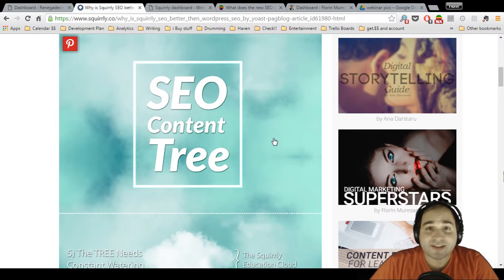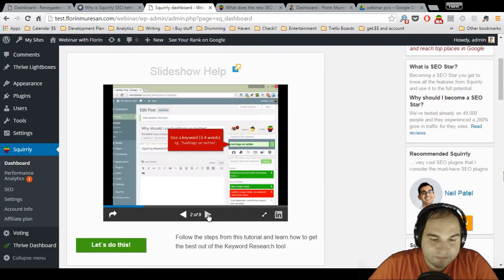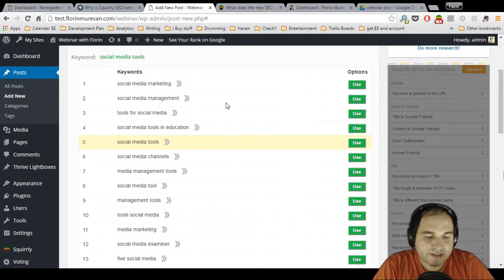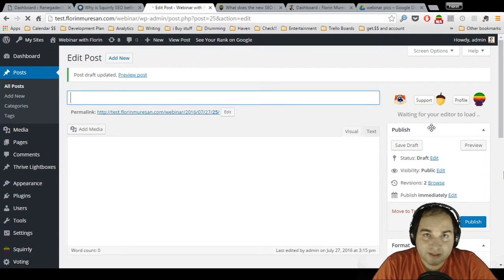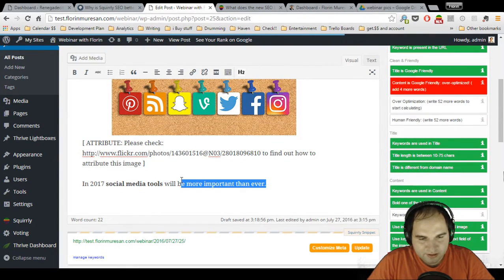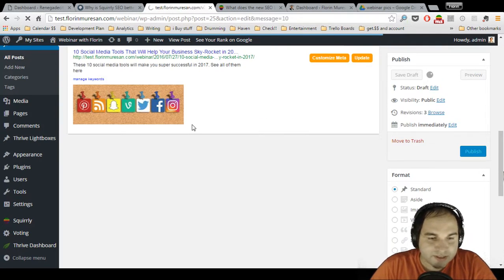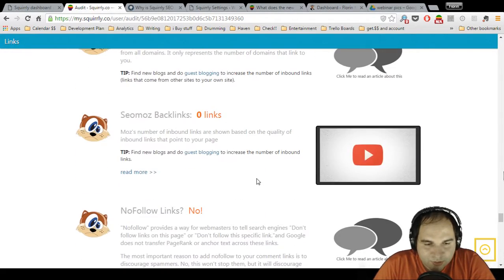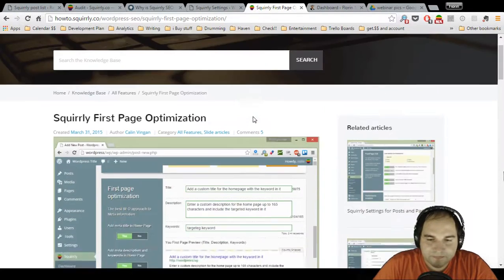The SEO Plugin for WordPress - Squirrly SEO webinar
Learn how to take advantage of Squirrly's powerful SEO plugin for Wordpress. In this live stream, I'm talking about the multiple layers of search engine optimization you need to cover. You'll learn how to work with the plugin's features. The Search Engine Watch has recently called Squirrly one of the TOP 3 SEO plugins for WordPress.

We know sometimes it's hard to find the best resources on how to do proper search engine optimizations.

Here are the highlights of this stream, so you can skip ahead to the information you need:

3:40 - The SEO Content Tree (about the six layers of search engine optimization)

Wordpress site structure
Researching the best SEO keywords and social media keywords
Scaling content with proper SEO and human-friendly optimization
Making sure the content tree grows well
Grabbing the rewards
The tree needs constant watering
8:17 - How to install Squirrly's SEO plugin for Wordpress

A step-by-step guide on how to add this powerful tool on your Wordpress website
A how-to guide on setting up the plugin
Describing the plugin's features
How it works
10:44 - How to use Squirrly Keyword Research

Detailed information on how this tool works and how you can use it
How to use this to create evergreen content
22:25 - How to use Squirrly's SEO plugin for Wordpress to create content

A guide on how to write search engine optimized content using the Squirrly plugin
Research what people have recently written about your keyword on Twitter
Get inspiration from news and blog posts about your keyword
26:23 - How to use Squirrly's SEO Live Assistant

How to use the Live Assistant
37:10 - Check for errors and SEO issues on your site

How to use Squirrly's SEO plugin for Wordpress to check for problems
How to make your shares on social media look stunning
39:40 - How to improve the way your blog post appears on Google

How to use Squirrly Snippet
What are the advantages you get by using this
49:56 - Further optimizing your website with Squirrly SEO plugin for Wordpress

55:10 - How to interpret an SEO audit

1:03:35 - How to grab the rewards

How to use personal branding
What a canonical link is and how to use it
1:08:24 - Additional resources

1:10:00 - Squirrly education cloud

Thank you very much for watching. Learn more about Squirrly's SEO plugin for Wordpress